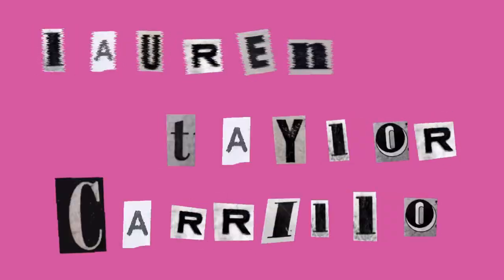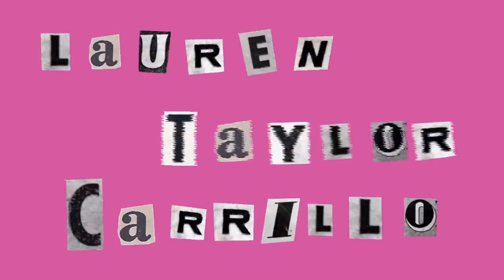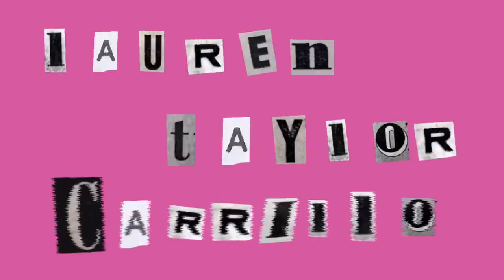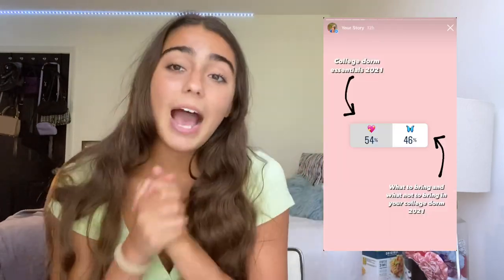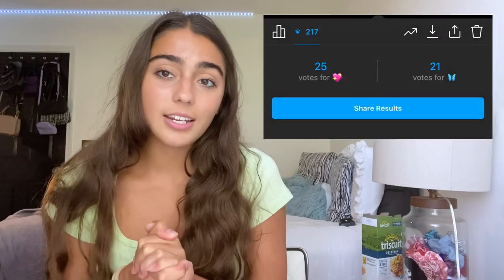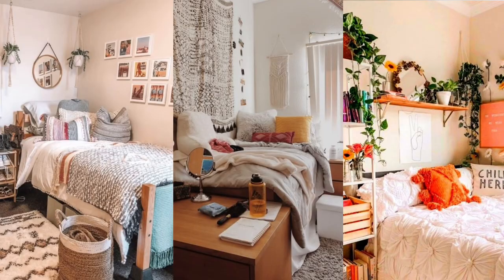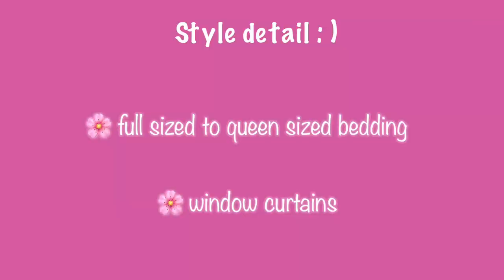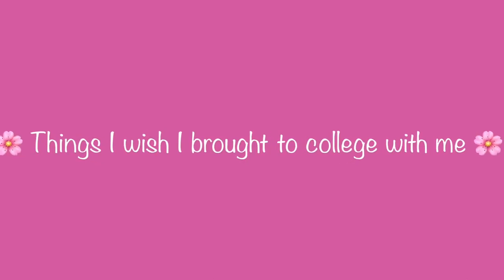college dorm essentials + *lists inside!*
I hope this video was helpful! I wanted to get this video out to you guys as soon as possible so I pulled an all nighter to finish editing it! I tried to make this as least boring as possible! I know sit down videos can be repetitive at times! I honestly am not a fan of editing them ahahah. This video took me 10 hours to edit but it was worth it if it at least helps one person!

*I incorporated lists in the video to make it easier for you guys to keep track of what you need! All you have to do is screenshot!

LINKED ITEMS!

Shower shoes
Fabric catties
Velcro towel
Power strips
Hand held vacuum (just like the one I have)
Card holder
Keyring bracelet
Mattress topper
Coffee machine
Mini clip on fan
Bedside shelf
Shoe hanger
Shoe rack (the exact one I have and love!)
File sorter
Poster puddy